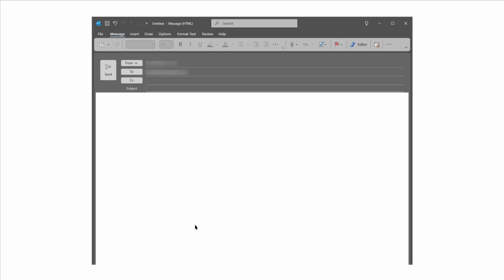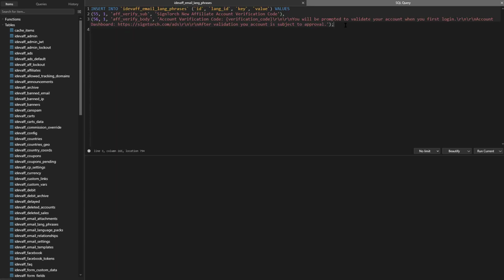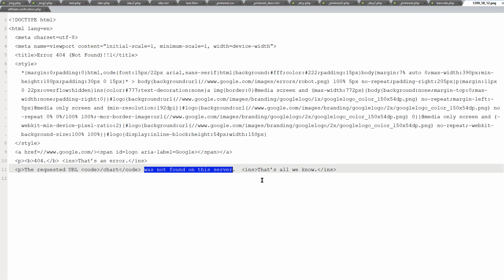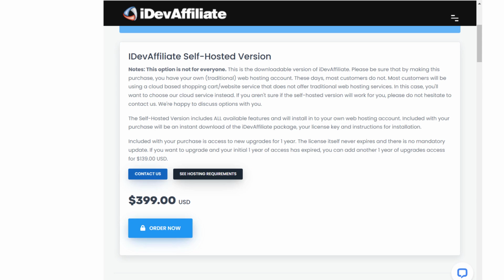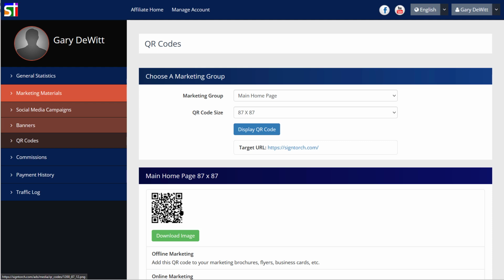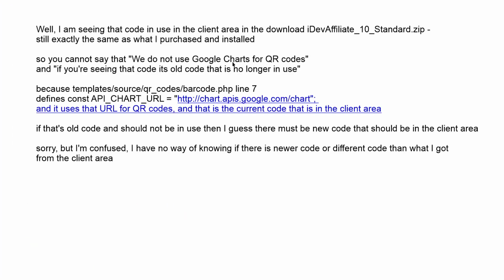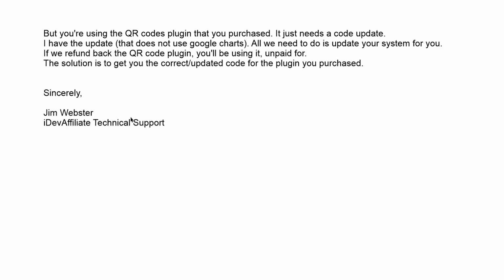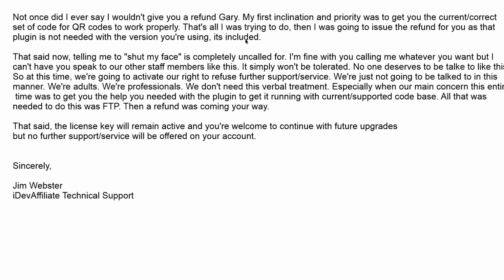iDevAffiliate has Bad Software, Bad Support, Bad Service, and Bad Attitude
iDevAffiliate gave me the run-around and tried to rip me off for a week straight, then they accused me of trying to rip them off, and when I called them out they discontinued any further support/service - LOL